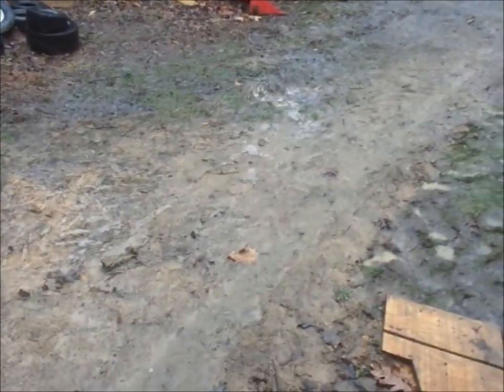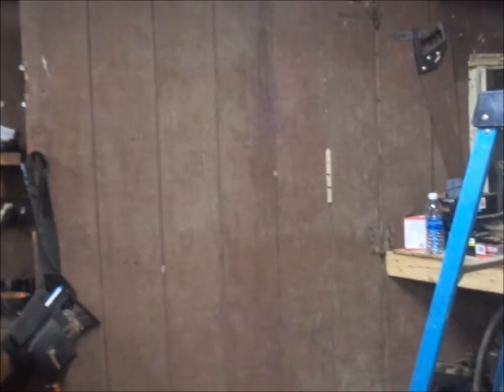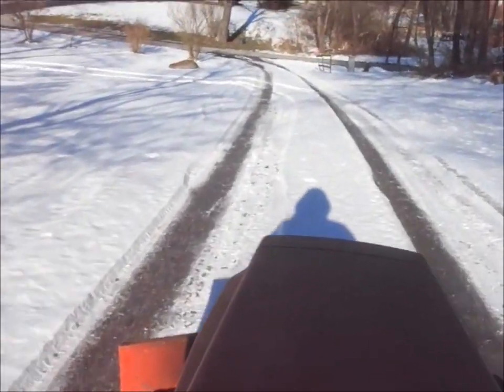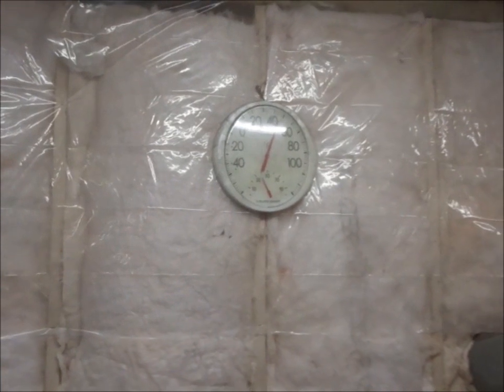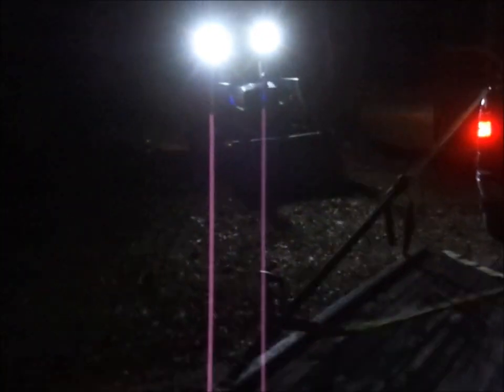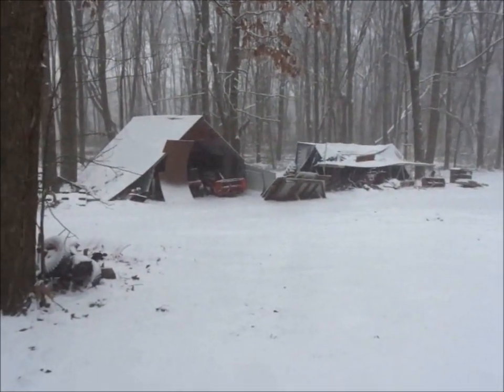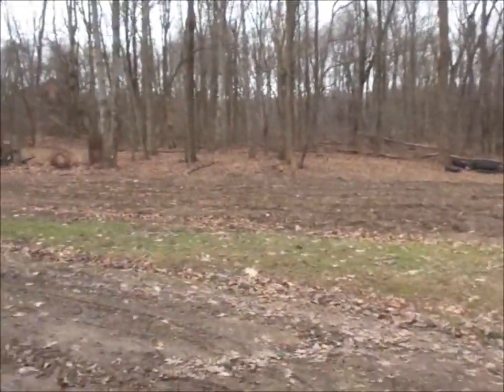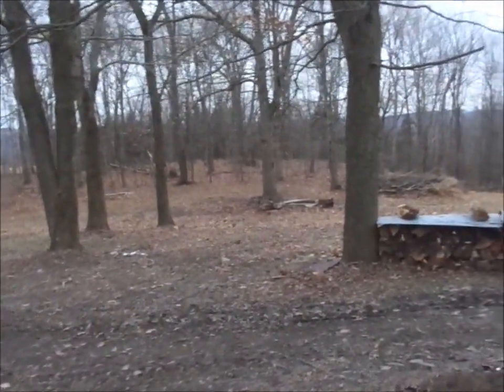Random clips 2024 part 1